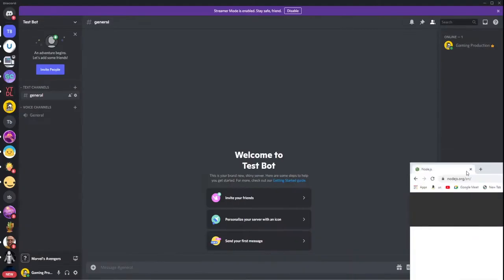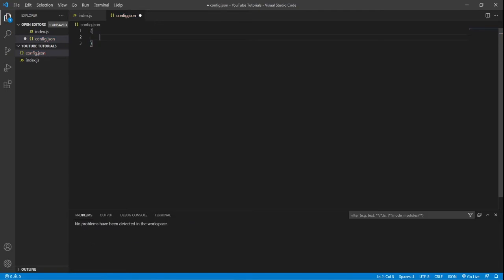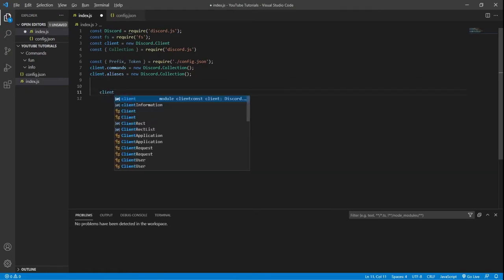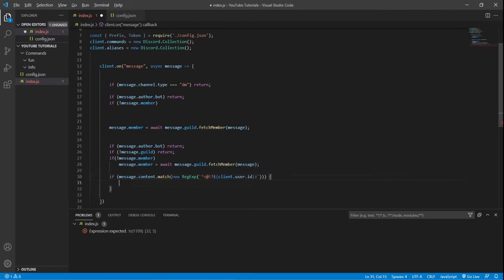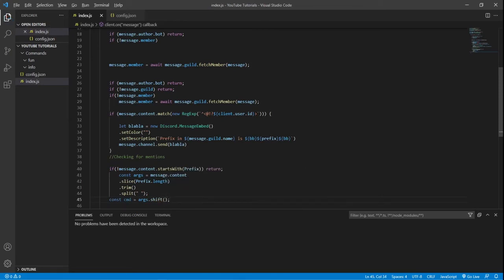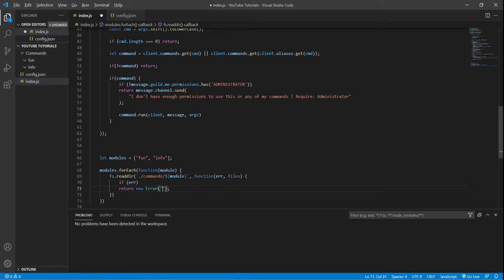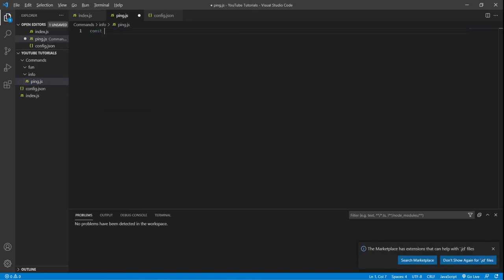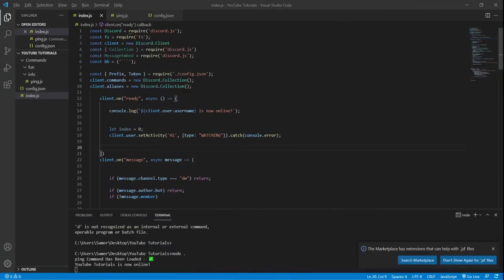How To Make A Discord.JS BOT | Episode 1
Short Guide:
// npm i discord.js
// npm i fs

Hi! Today I will show you how to make your own Discord.JS bot!  Keep in mind this is my first coding video so you have a small chance of not getting help if people dont know how to fix it. I guarantee that our discord server will evolve as I keep making episodes!